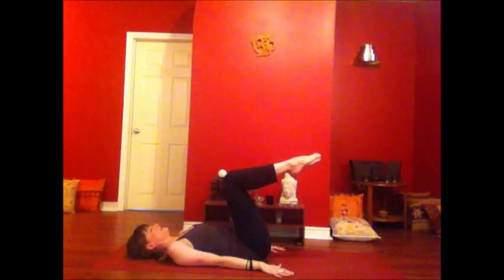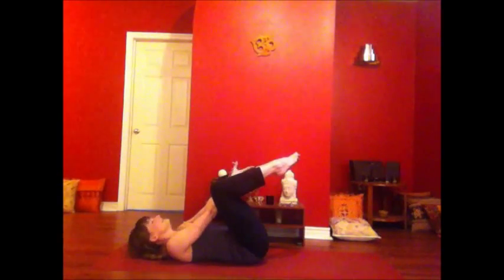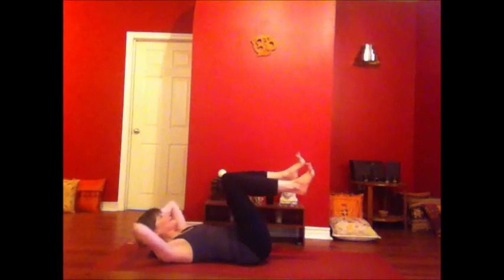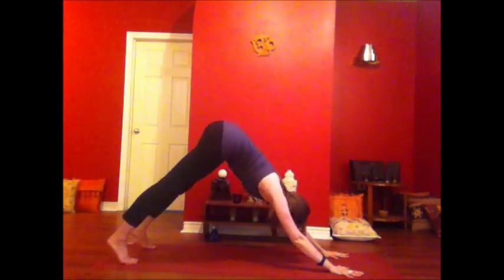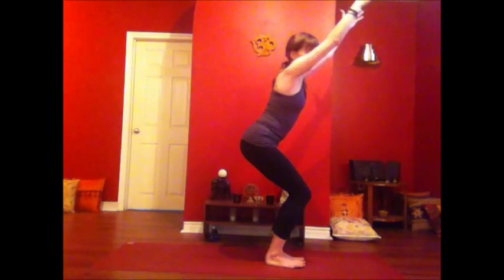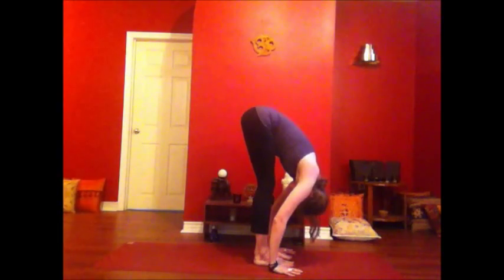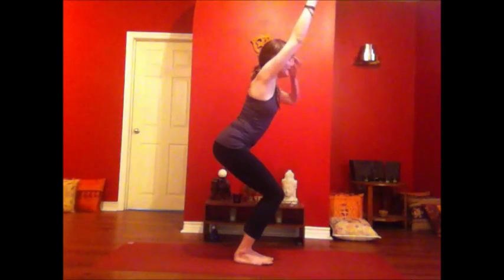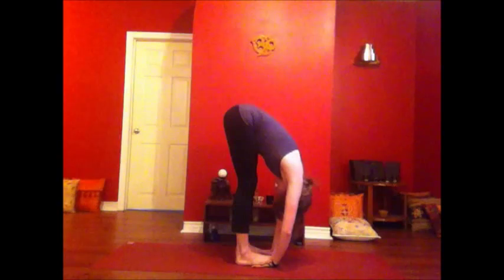Feel Good Friday: Core Power & Balance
Core warmup, flow, and funky balance to get you connected to your inner strength and to get you feeling powerful!